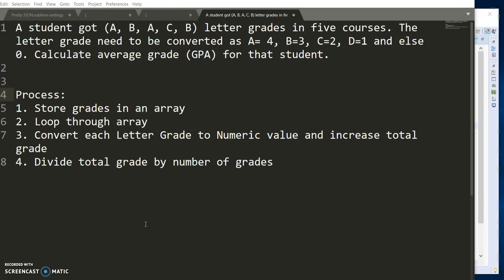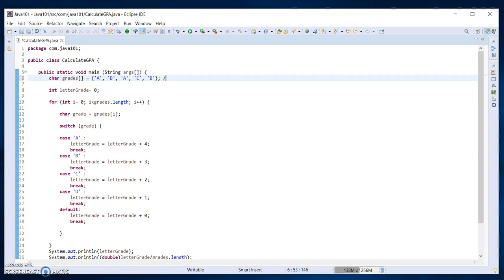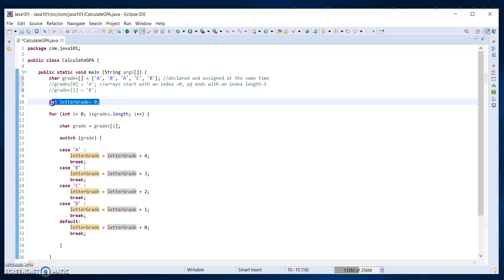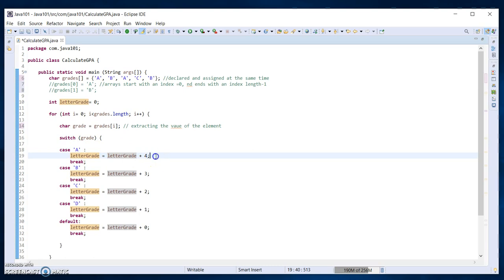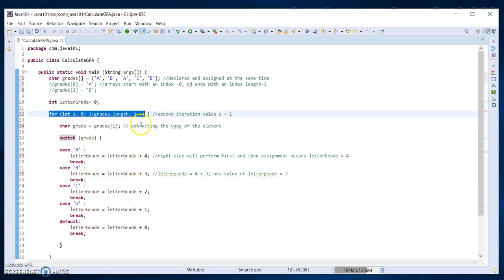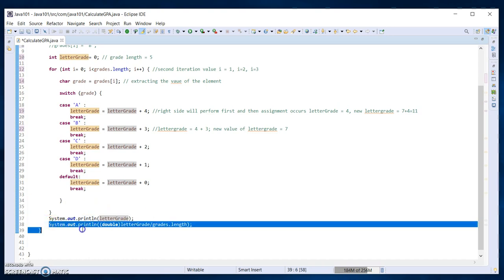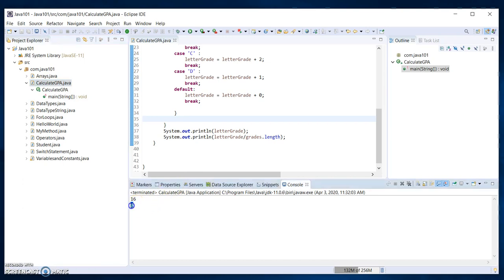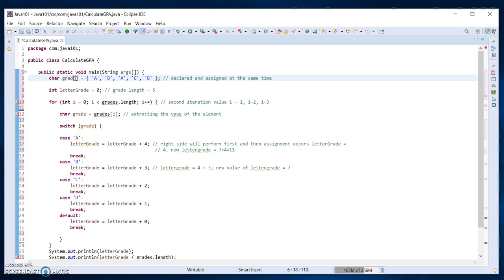125. Practice Example